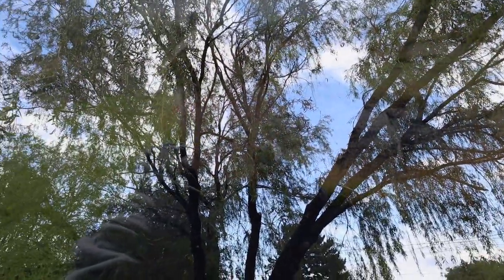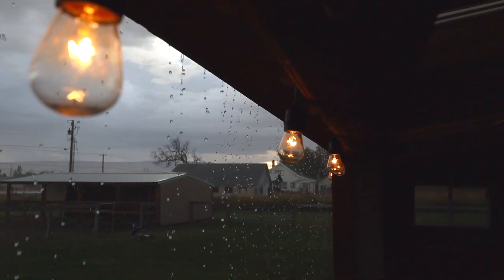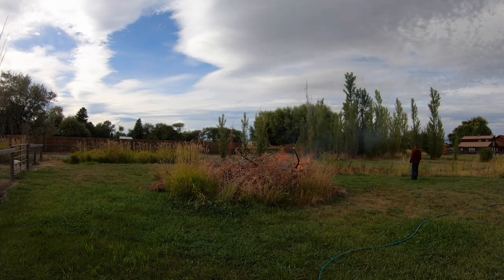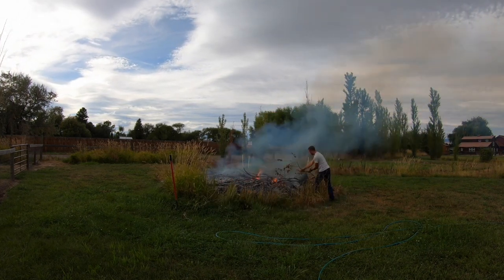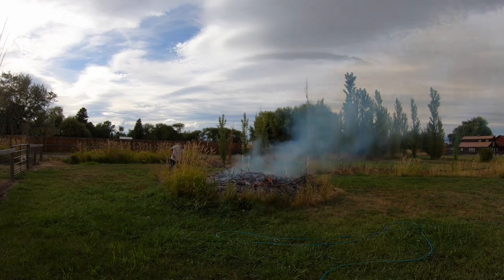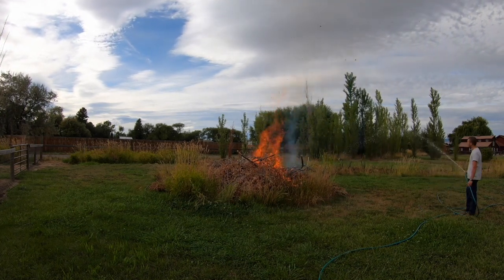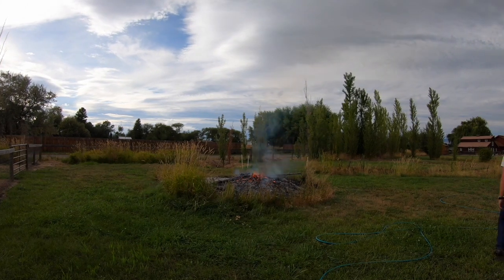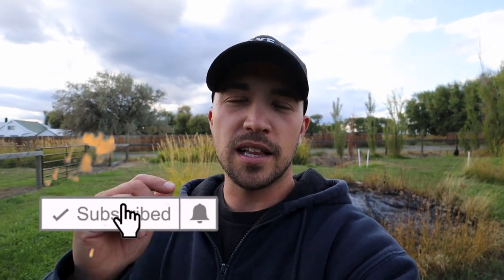How To Burn A Brush Pile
FYI
We are a participant in the Amazon Services LLC Associates Program, an affiliate advertising program designed to provide a means for us to earn fees by linking to Amazon.com and affiliated sites. Gugnho Dog Training